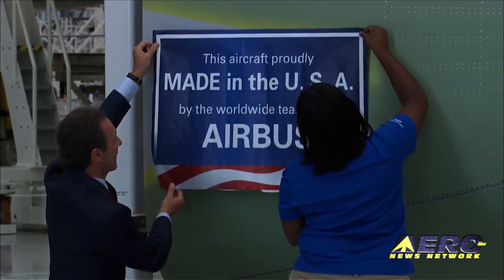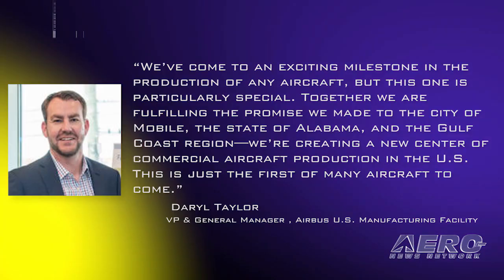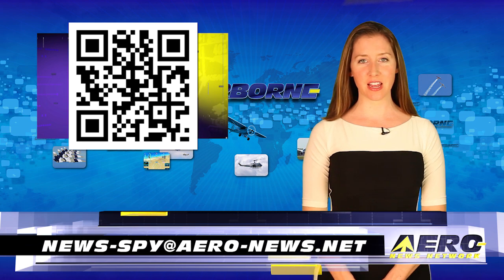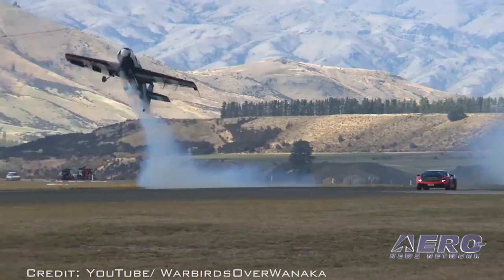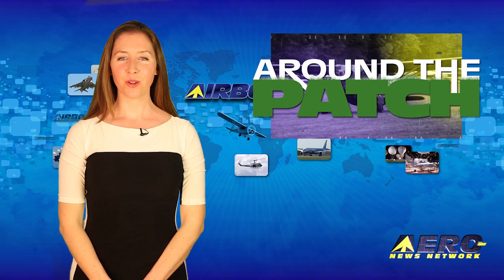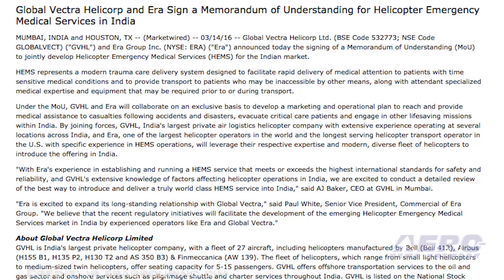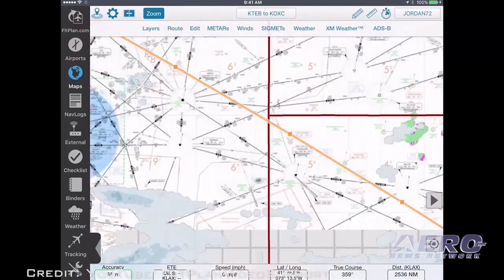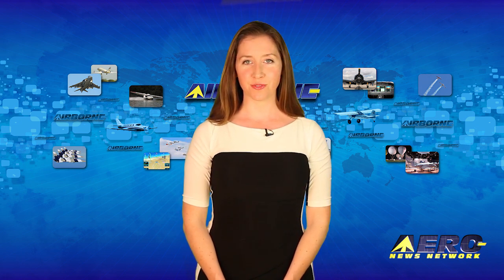Airborne 03.22.16: 1st US Airbus, Spin Record, UK Airshows, Avidyne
Also: GPS Testing, Aero-Calendar, Pilot Support, StellarXplorers, Glenn Research Center, Global Vectra/Era, Duncan Aviation

We have reported a number of times about first flights of a new model of Airbus airliner. In this report however, the story is not about the aircraft…it’s about where it was produced. This first flight is of the first Airbus aircraft produced in the U.S. Airbus manufacturing facility. The A321, destined for JetBlue Airlines took off from the Mobile Aeroplex at Brookley in Mobile, Alabama, performed its test sequences, and landed about 3 ½ hours later after tests were performed on systems, engines, and structure performance. All pilots know that inverted flat spins are something to be avoided at all costs, unless your airshow performer, Spencer Suderman, and you’re out to break your own the inverted flat spin record. Now Suderman has done it again... after a number of attempts to beat his own 2014 spin record of 81 inverted rotations, he obliterated the former record by completing an unofficial 98 inverted autorotations. Several airshows in the United Kingdom have been put on hold because of new costs being charged by the UK Civil Aviation Authority as a result of the accident occurring at the Shoreham Airshow in August of last year. In the UK, The CAA is not funded by the tax payer and therefore they say that charges for investigating the accident and creating new safety procedures must be met by the industry. The charges are showing up as fees being applied to airshow promoters, and that has caused airshows to just close their doors. All this -- and MORE in today's episode of Airborne!!!

Airborne 03.22.16 is chock full of info in this Daily News Episode, Tuesday, March 22nd, 2016... Presented by Aero-TV veteran videographer and Airborne Host Brianne Cross, and supported by ANN CEO/Editor-In-Chief Jim Campbell, Chief Videographer Nathan Cremisino, and Aero-Journalists Tom Patton, and Earl Downs, this episode covers:

First Airbus Aircraft Produced In The U.S. Takes Flight
Inverted Spin Record
U.K. CAA Announces Air Show Fees Decision
Avidyne Announces Wireless Connectivity with FltPlan Go Mobile
East Coast GPS Testing May Cause Unreliable Signals
Aero-Calendar 03.22.16
Pilot Support Group Being Formed
AFA's StellarXplorers Program Announces National Finalists
Global Vectra Helicorp, Era Sign MoU
Kavandi To Succeed Free As Glenn Research Center Director
Duncan Aviation Granted Embraer Base Maintenance Authorization